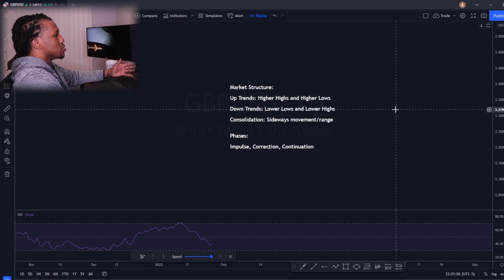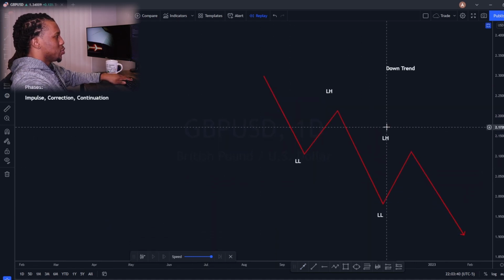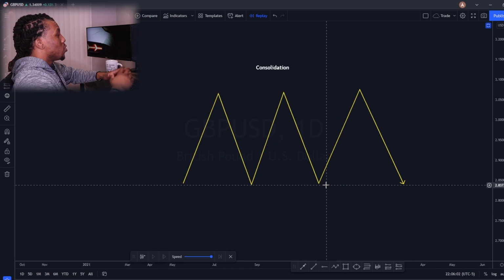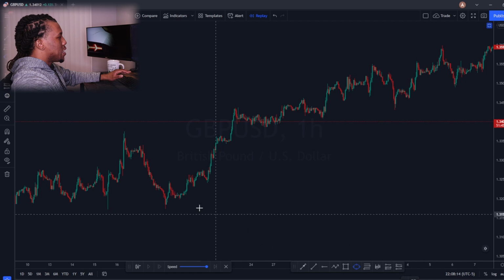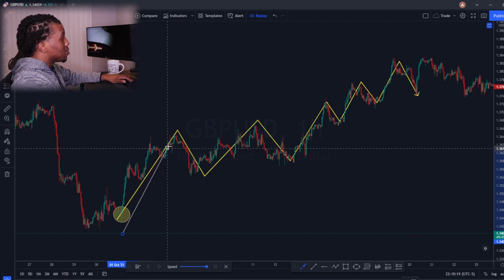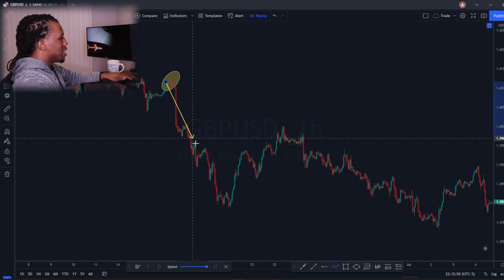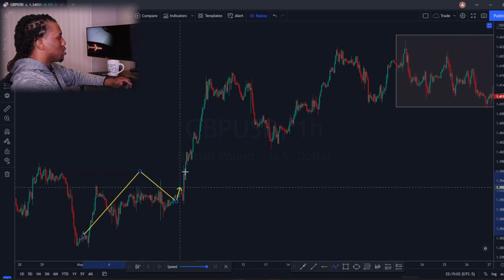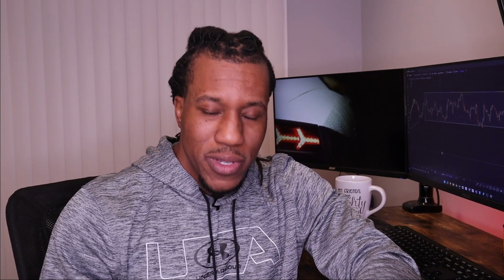Let's Learn Forex Market Structure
Learn forex market structure in this video. Understand what is a downtrend, uptrend, the 3 phases in the market.

About me: I'm a millionaire trader who drives a Lambo to and from the local watering hole just for fun. Nah I'm playing. I'm just a regular guy doing this Forex thing and simply sharing my journey and ideas I've picked up over the years.